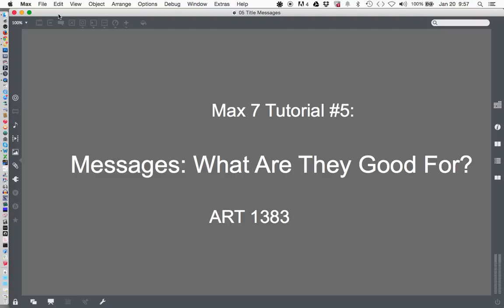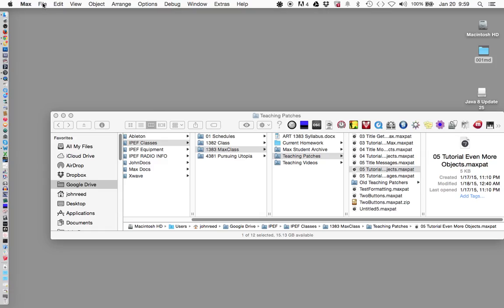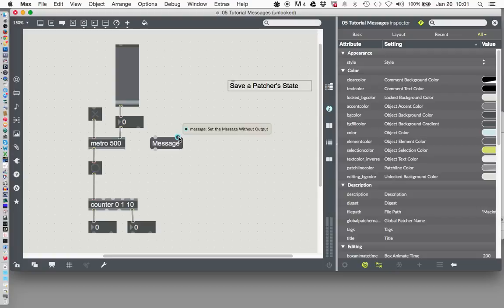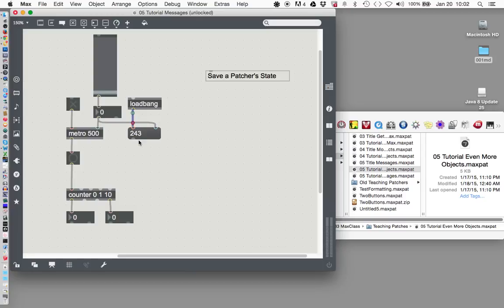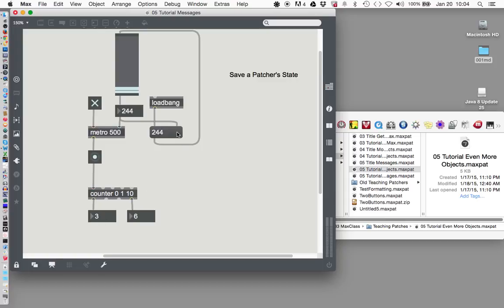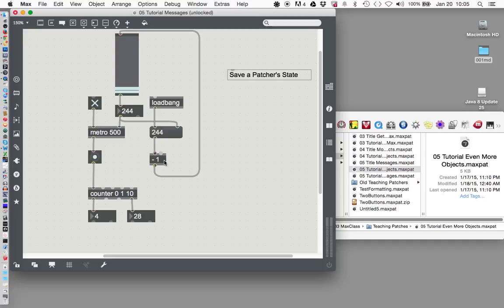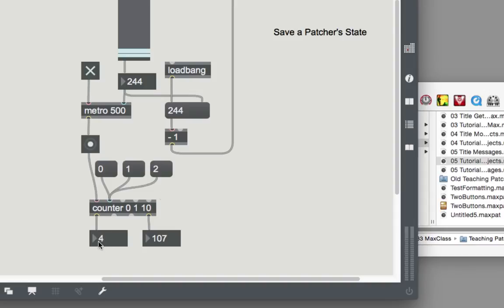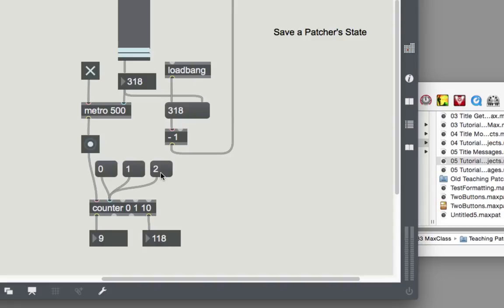Max 7 tutorial # 5: What are Messages Good For?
In this next tutorial, we explore what messages can do.  They can be used to save "user states", change arguments in objects, turn things on and off...  The list is endless, but today that's all we'll explore in: